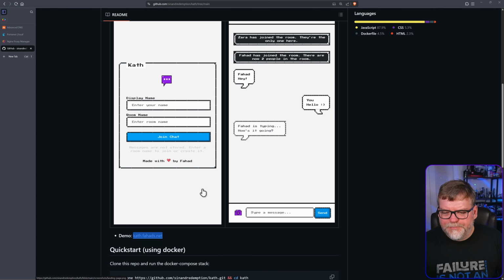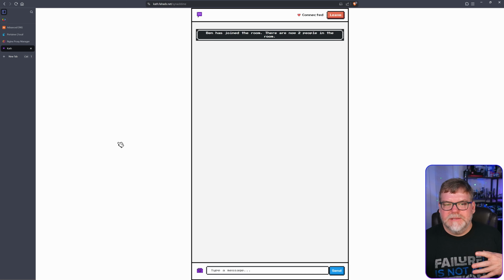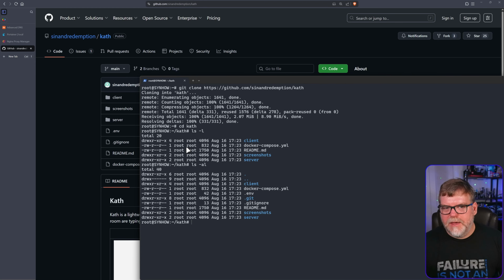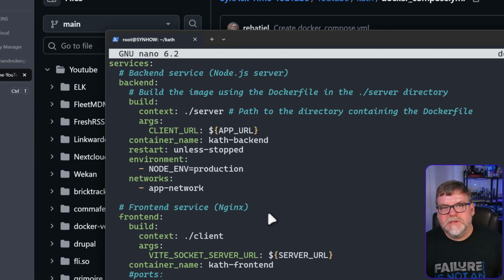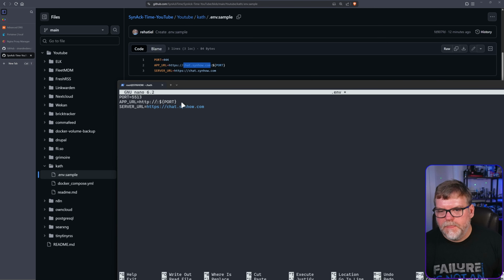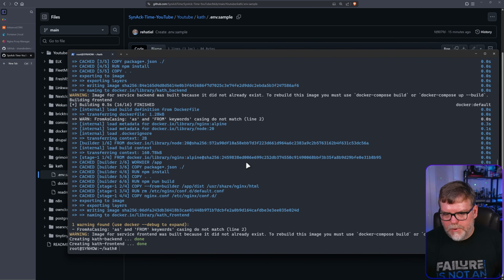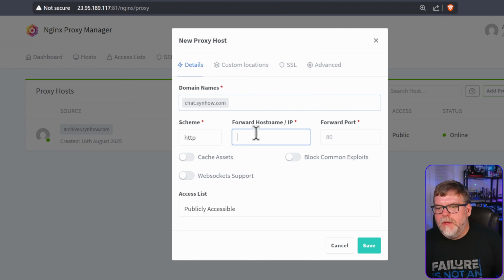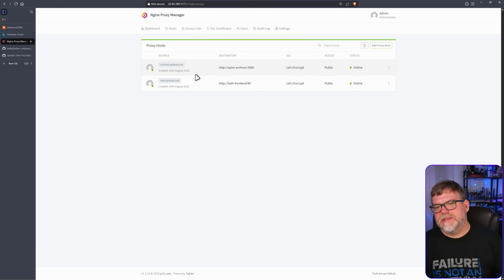Kath: Lightweight, Retro, and Privacy-Friendly Chat App (Install Guide)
In this video, we’ll explore Kath, a lightweight, retro-style ephemeral chat app with a fun twist — you can see what others are typing in real time before they even hit enter!

We’ll go over its features, show you the retro-style interface, and then walk through installing it step-by-step with Docker, managing it in Portainer, and securing it with Nginx Proxy Manager so you can chat privately with friends or teams from anywhere.

✨ Why Kath?
💬 Ephemeral Chats – Conversations disappear, nothing saved.
⌨️ Live Typing Visibility – Watch others type as they go.
🕹️ Retro-Style Design – Lightweight, nostalgic, and fast.
🛠 Self-Hosted – You own the data, no third-party snooping.
⚡ Super Lightweight – Easy to deploy, low resource usage.

Whether you’re after a fun throwback chat experience or want to self-host your own temporary, privacy-friendly chatrooms, Kath has you covered!

Chapters:
0:00 - Welcome to SYNACK Time
1:20 - Demo
3:10 - Installation with Docker
4:50 - A few tweaks!
11:00 - Configuring Nginx Proxy Manager
11:35 - Configuring our sub domain
12:20 - Nginx Proxy Manager for fun and profit!
15:53 - Outro